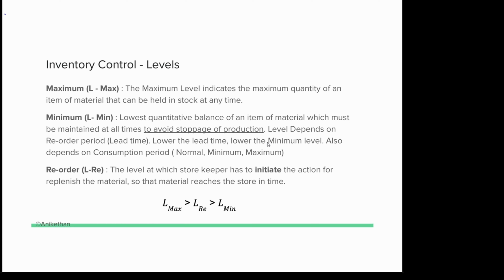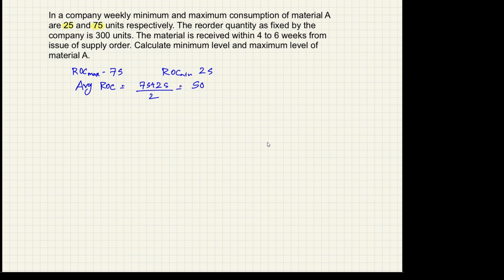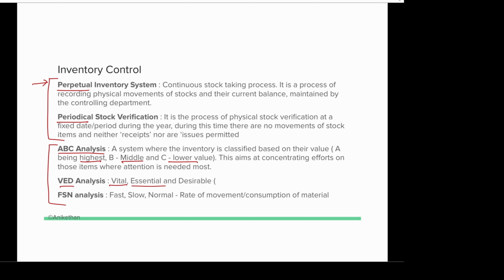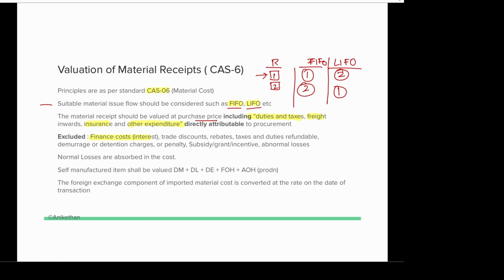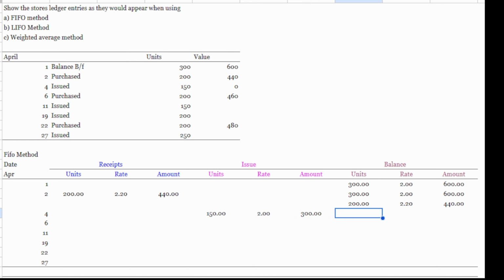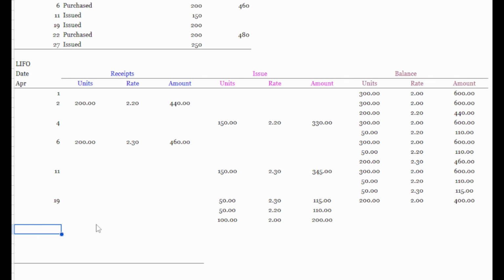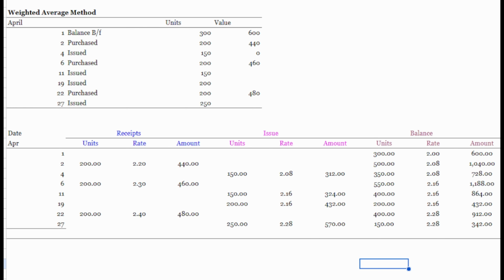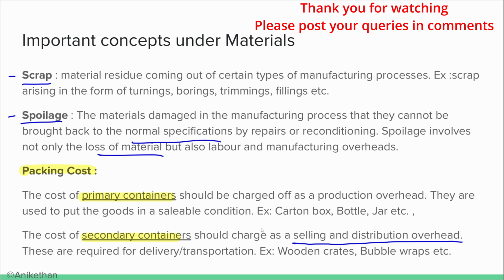4.Material Cost & Stores Ledger Problems | Step-by-Step Solutions (Part 4)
📚 Cost Accounting Exam Preparation | Material Cost Valuation Explained 🚀

Welcome to your ultimate **Cost Accounting Exam Prep** series! In today's session, we'll dive deep into **Material Cost Valuation**, a crucial topic for acing your exams.

✅ Understanding Material Cost Valuation
✅ Tackling Inventory Control Problems
✅ Step-by-Step Guide on:
   - **FIFO (First In, First Out) Method**
   - **LIFO (Last In, First Out) Method**
   - **Weighted Average Method** for Preparing Stores Ledger

Our clear explanations, real-world examples, and easy-to-follow calculations will help you master these concepts in no time!

🎯 **Perfect for:** Accounting students, exam aspirants, and anyone looking to strengthen their cost accounting basics.

0:00 Inventory controls
01:49 formula for Inventory levels
02:45 Inventory problem
07:13 Inventory turnover ratio and problem
11:37 FIFO method-Inventory stores ledger
14:50 LIFO method-Inventory stores ledger
16:50 Wt. Avg method-Inventory stores ledger